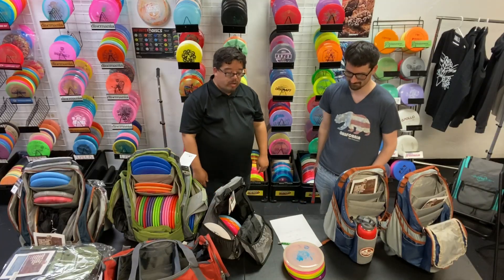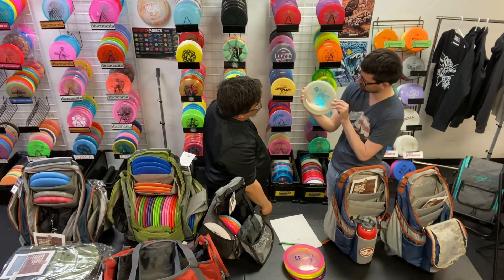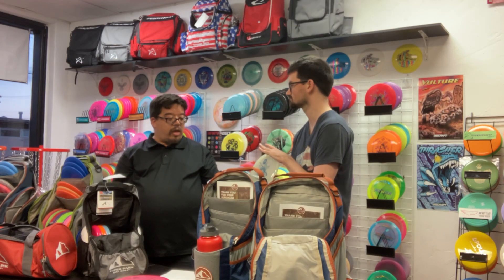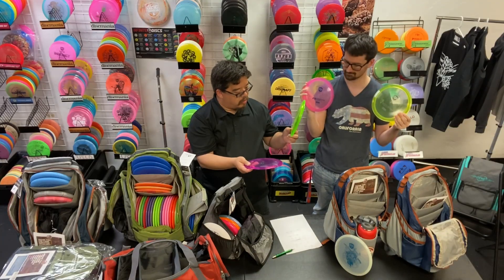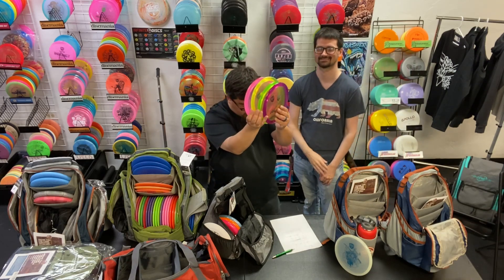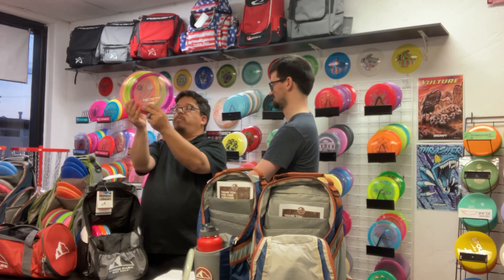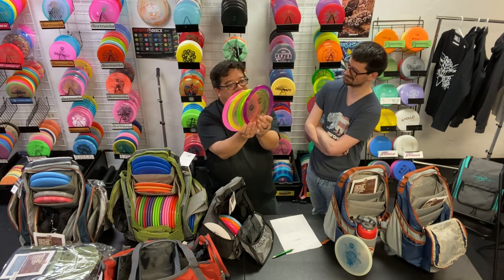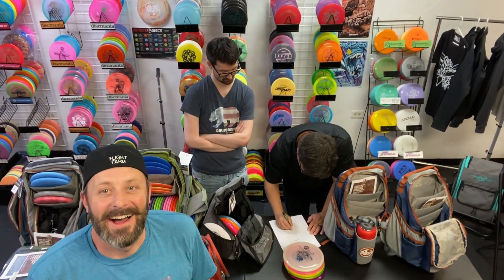Discmania FD New Release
The long awaited Discmania C Line FD release is March 16th and we also got a Glow Shogun restock!

Come visit the Flight Farm Disc Golf Pro Shop at 1012 Hite Boulevard Enid, Oklahoma or shop online for all your disc golf needs.

Do you like Cheese?  Go check out Chapman Films and the I love Cheese ILC channel.